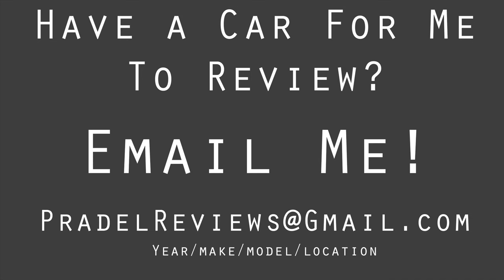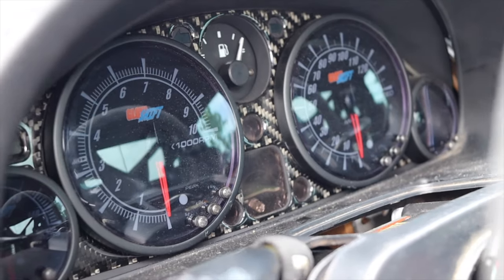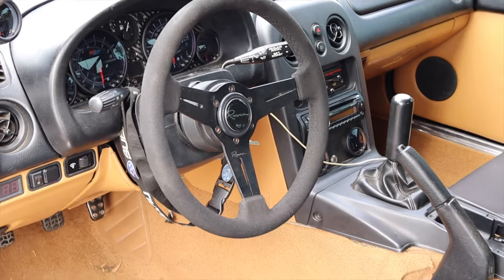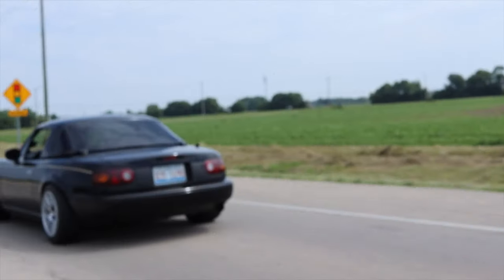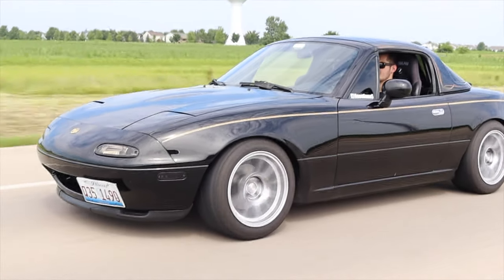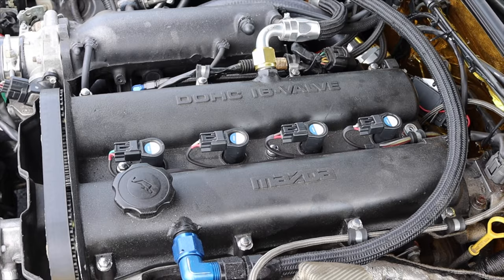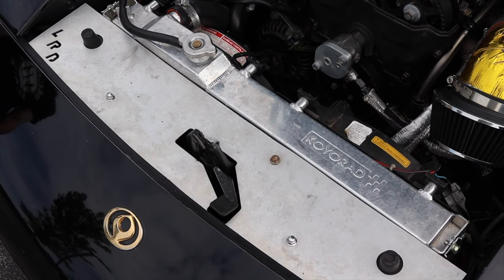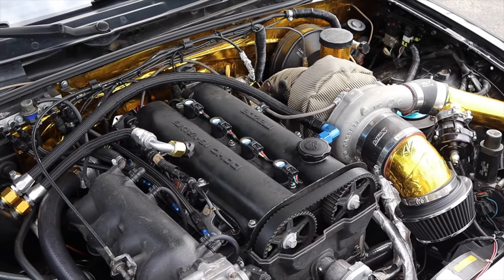Turbocharged NA Miata Review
My thoughts on a 1995 Mazda Miata with a 1.8L turbocharged inline 4 engine and 6 speed manual transmission!

Owner's instagram: @BoostinMX5